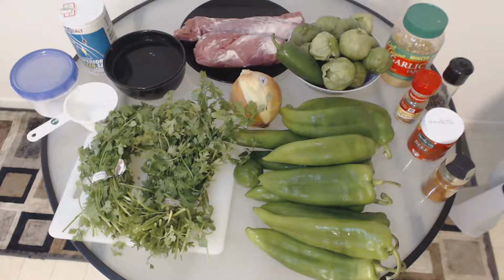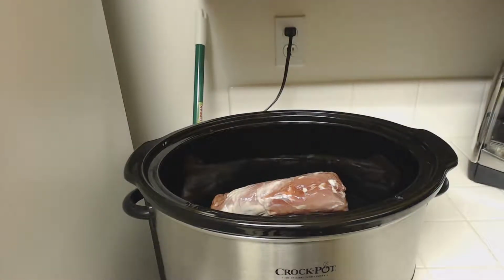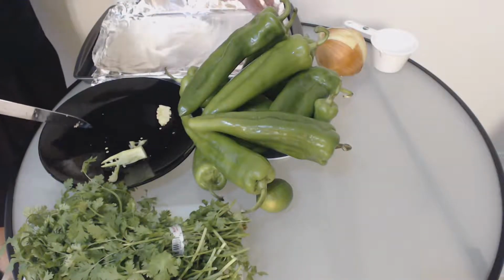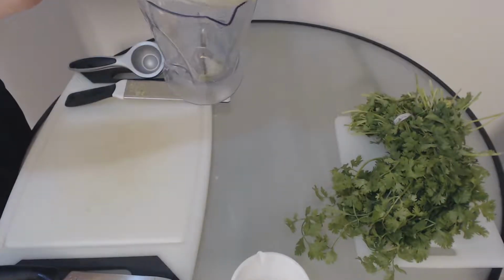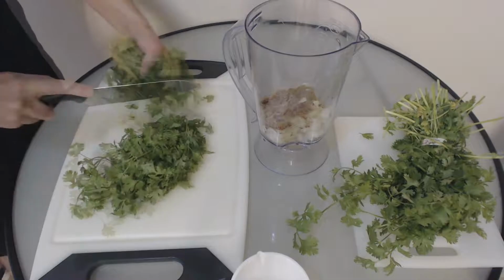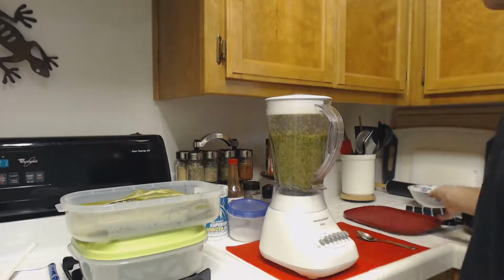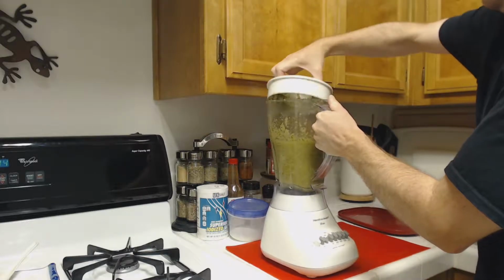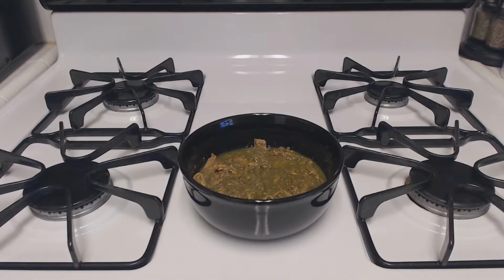Slow Cooker Pork Chili Verde - Worldly Cuisines #0002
Welcome to Worldly Cuisines! These are step by step instructions on how to make the most epic Pork Chili Verde!

Recipe ingredients:
2 lbs of Pork Tenderloin
Beef Bouillon (2 cubes or 2 tsp at least)
2 lbs of Tomatillos
1 Jalapeno pepper (or more if you want it more spicy)
10 Anaheim Chili Peppers
1 cup of chopped Onion (Yellow or White)
1 Lime (juice and zest)
2 bunches of Cilantro (at least 2 cups worth)
4 cloves of Garlic (or about 4 tsp of minced garlic)
1 tablespoon of Cumin
2 cups of Water
1 tsp of Paprika
1 tsp of Sugar
1 tsp of Pepper
1 tsp of Salt